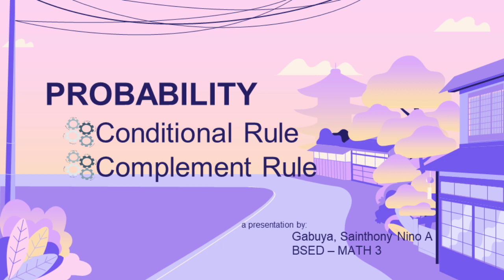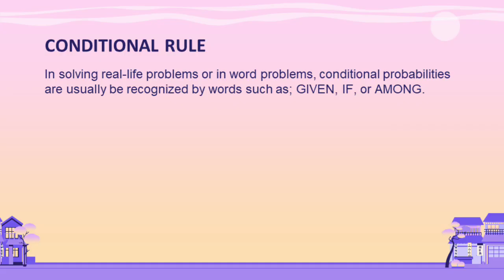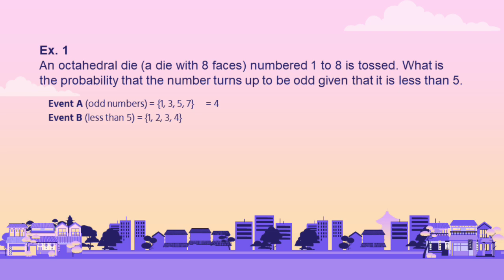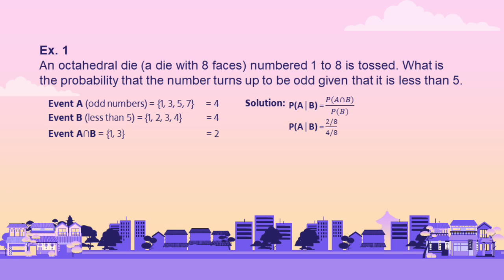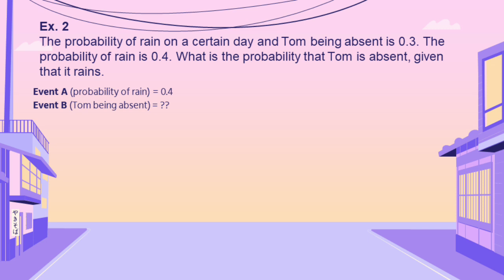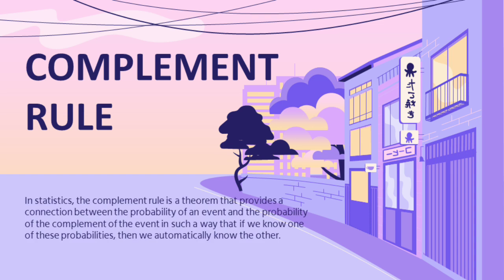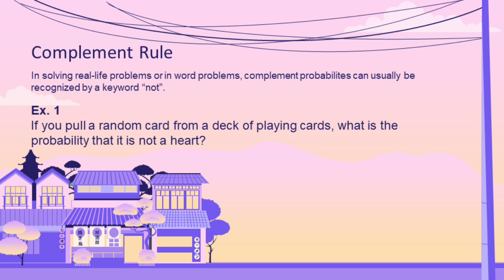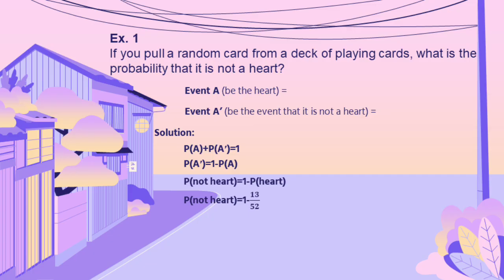Conditional Probability and Complement Rule of Probability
This video was created by Sainthony Gabuya, a third year student. This was a project in Elementary Statistics and Probability subject. I hope this would be of great help to you.